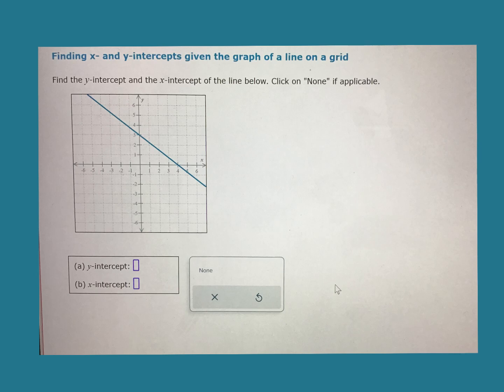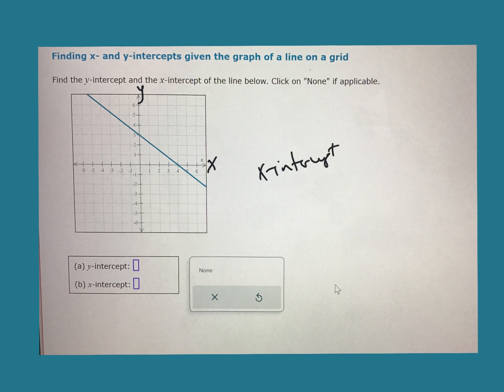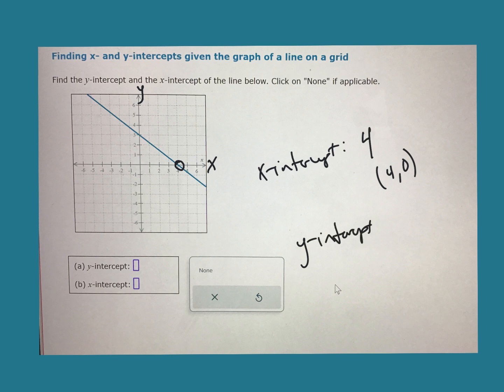Finding X- and Y- Intercepts Given the Graph of a Line on a Grid